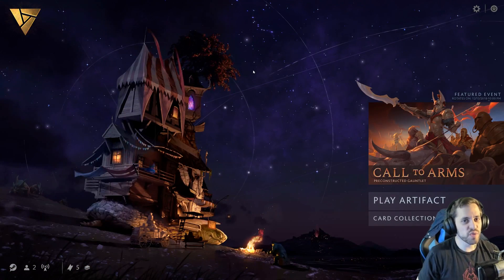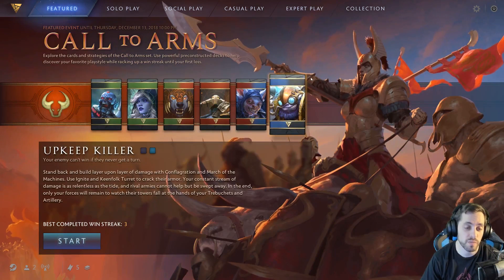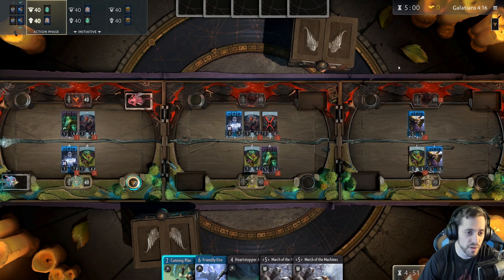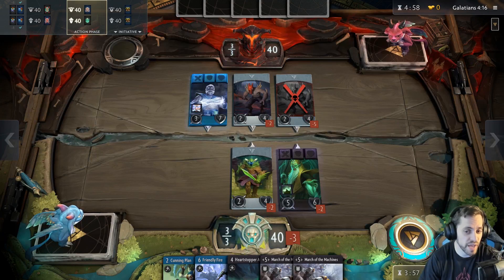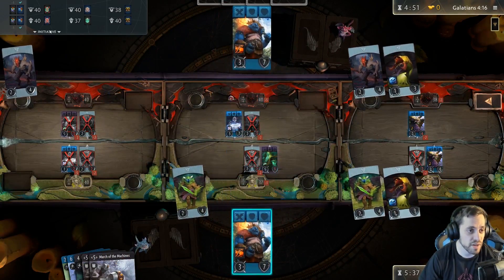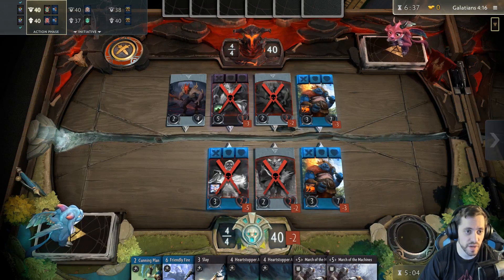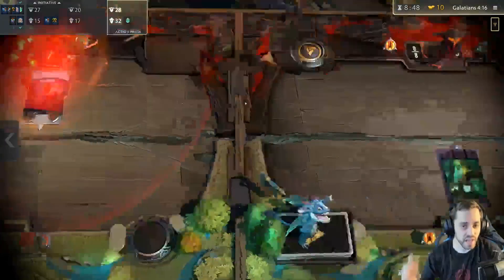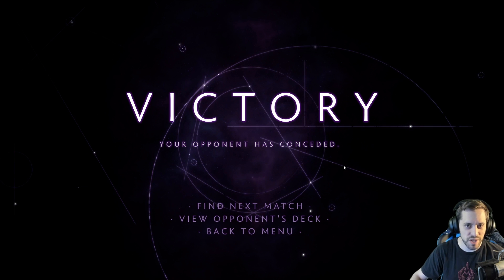Artifact Basics! - Sohinki Plays Artifact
Hey guys! I got my hands on an Artifact beta key, and I've been having a surprising amount of fun with the game. In this video I go over the basics of the game, how your turns go, how you win, and the general strategy for my deck. We're playing in the Call to Arms mode where everyone plays with premade/ preconstructed decks, so that way you don't have to worry about the deckbuilding. I hope you guys enjoy the game, and please let me know if there's anything you'd like me to explain better, or if you have any questions I didn't answer in this video.